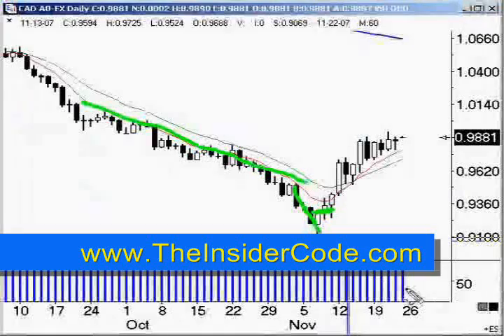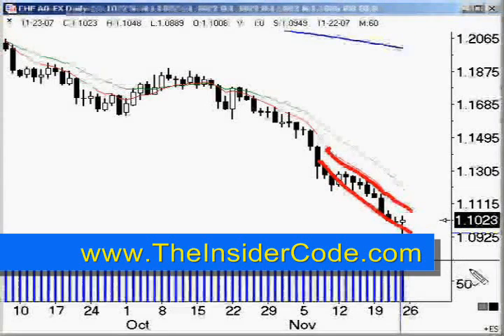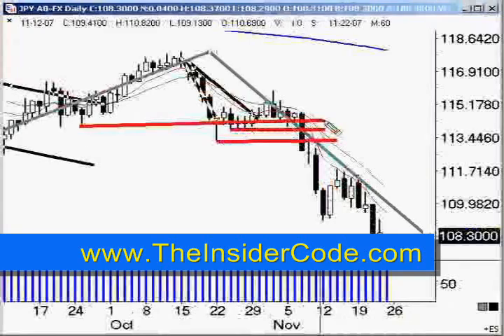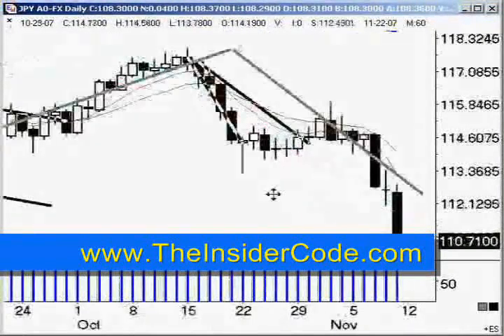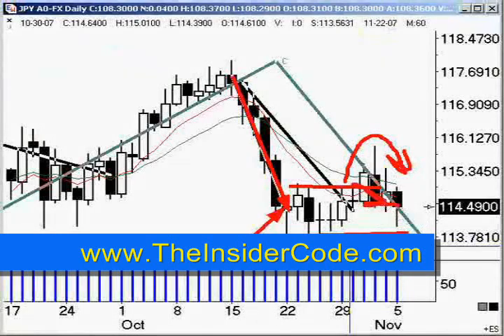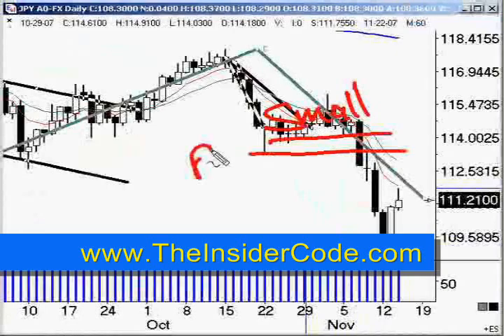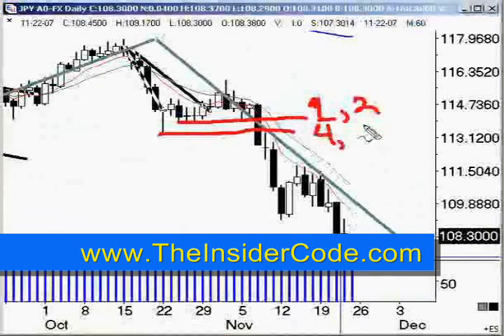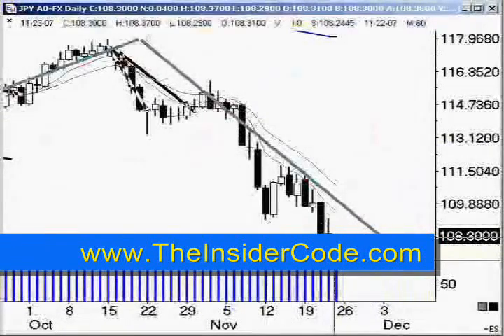Forex Forecast - TheInsiderCode.com Mac X pt.20g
- Forex Forecast - pt.20g with Forex Expert Mac X of The Insider Code.